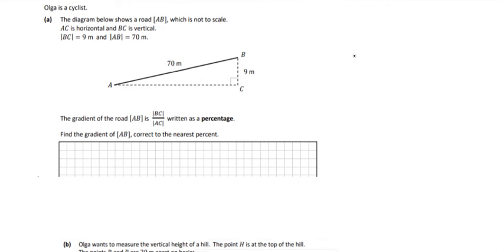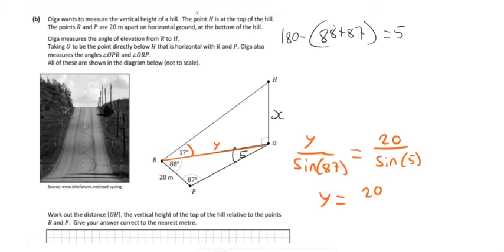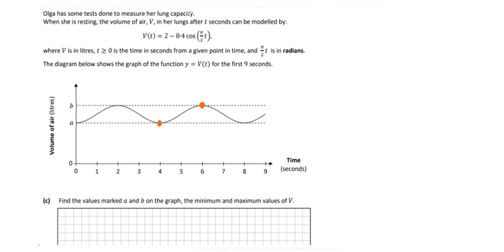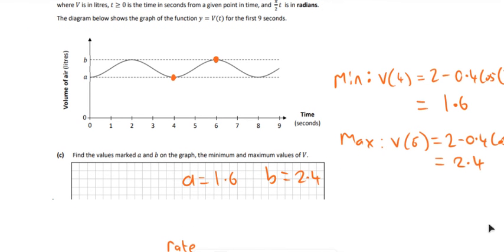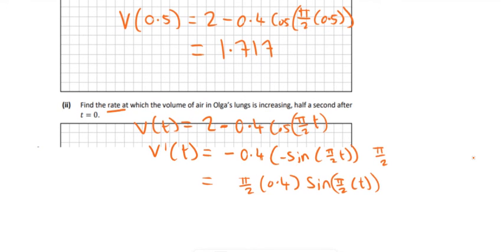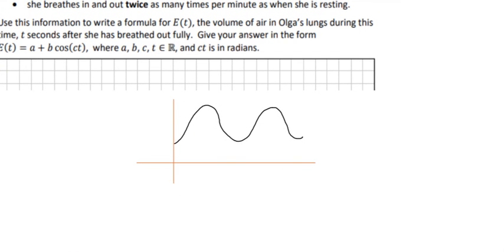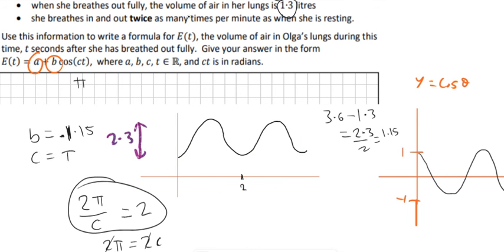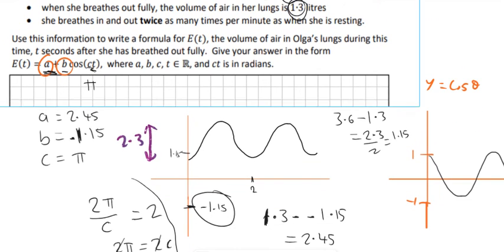Leaving Cert 2023 Higher Level Maths Paper 2 Q7